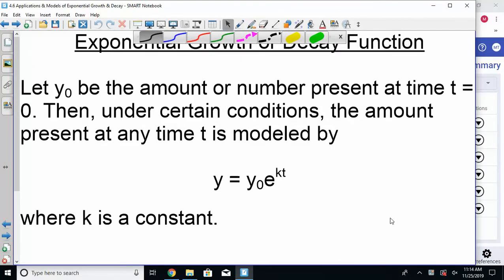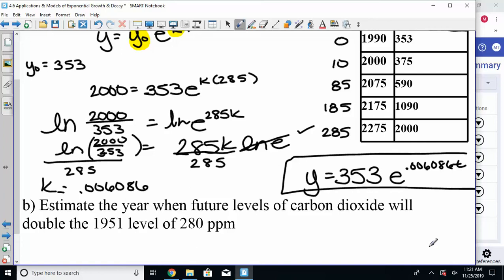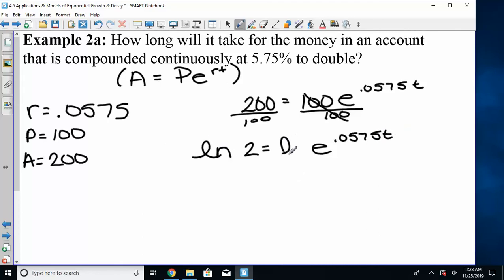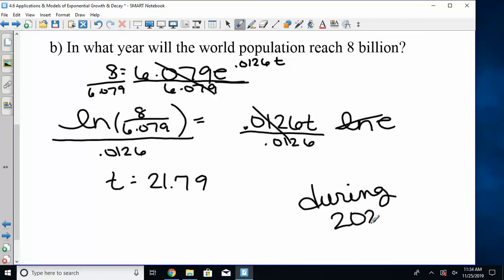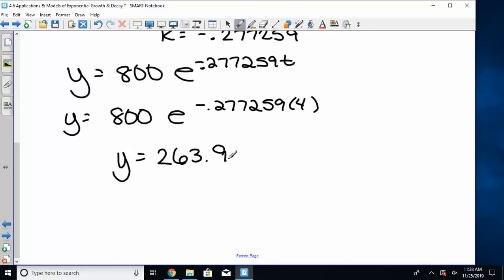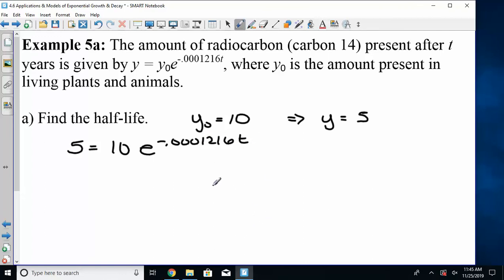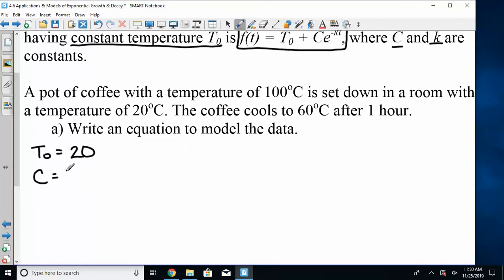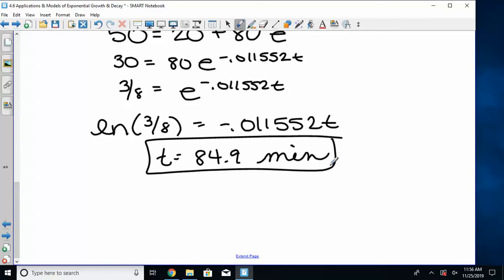Sesction 4 6 Nov 25